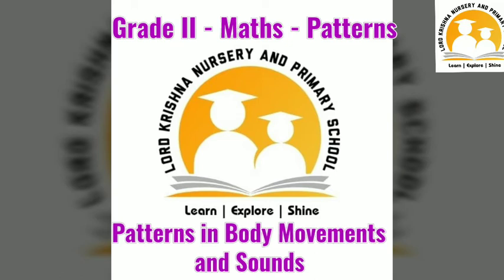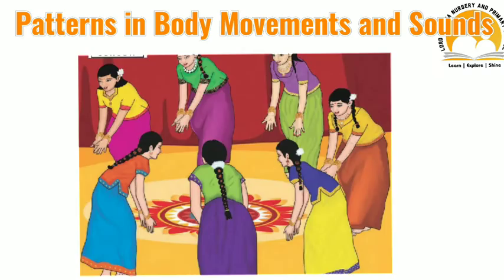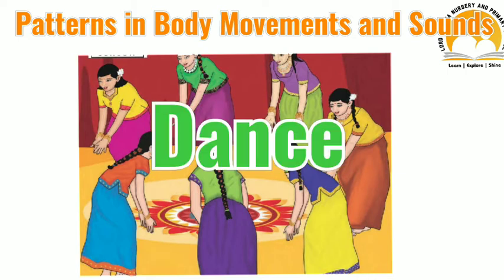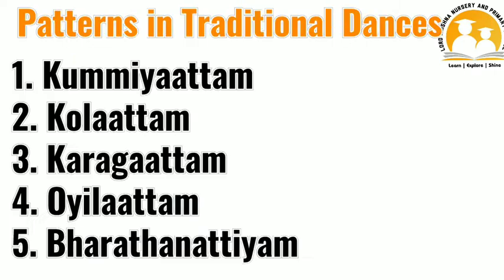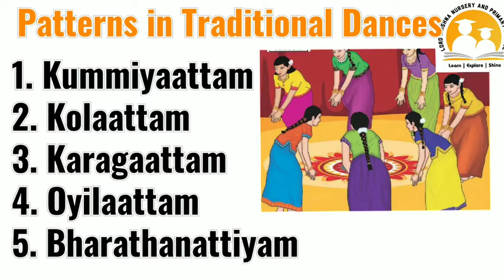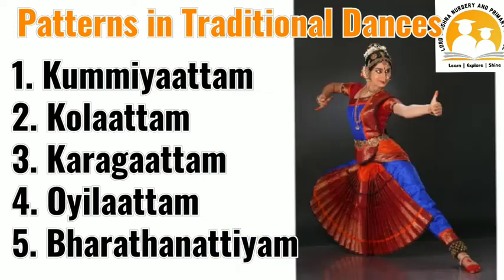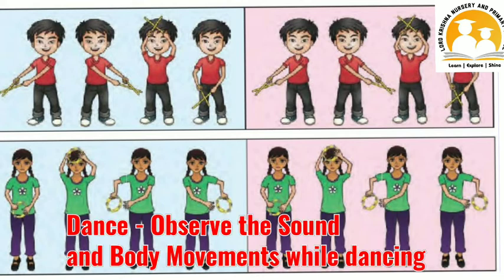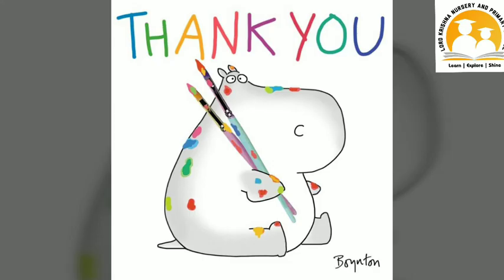Std 2 - Patterns in Body Movements and Sounds (Music and Dance) Samacheer